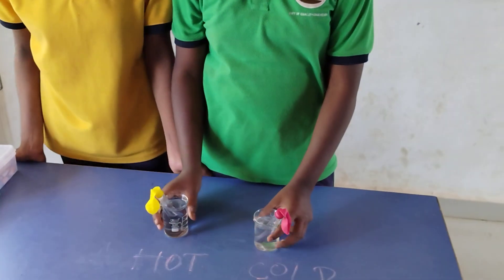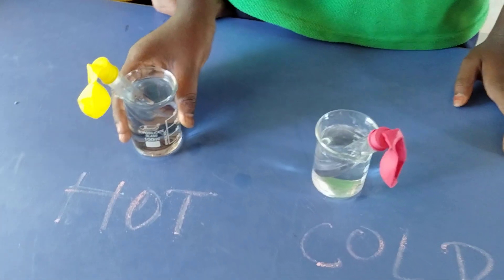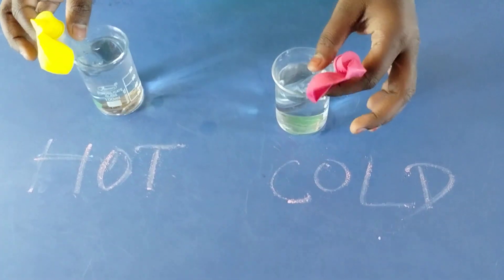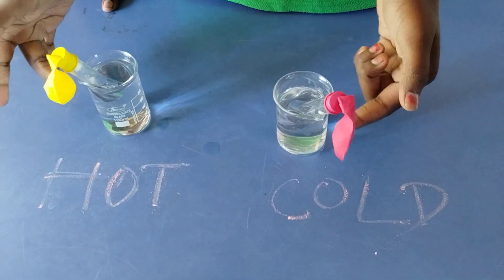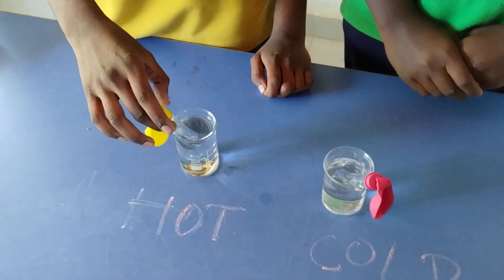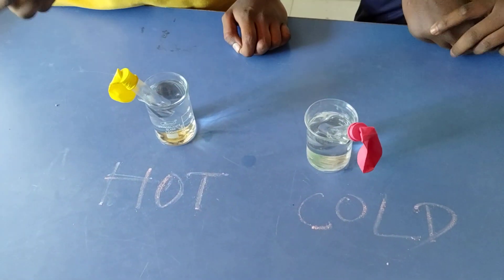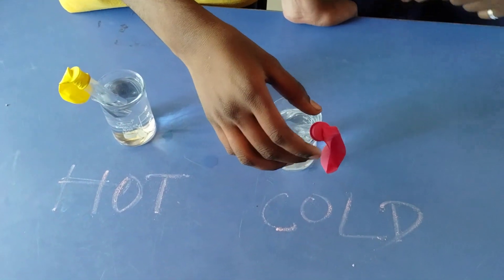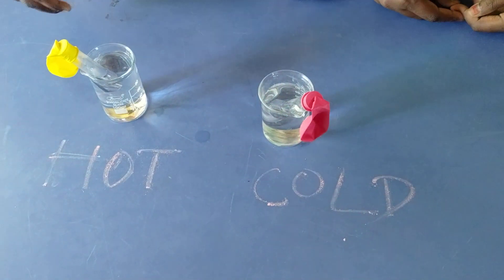Activity to show air expands on heating (Class 7 Science)